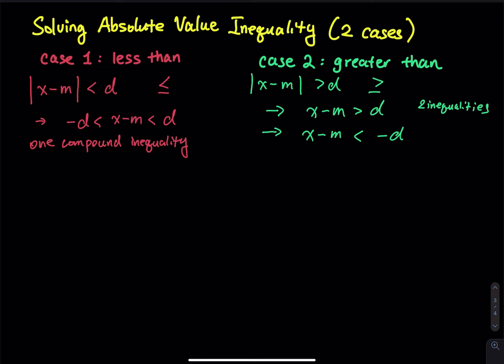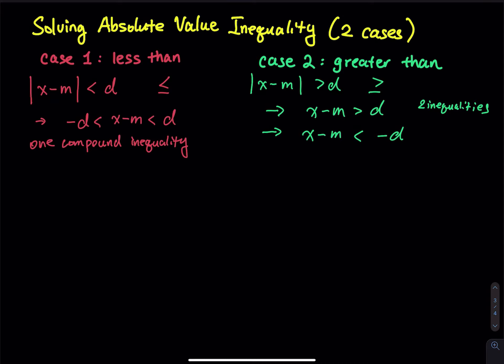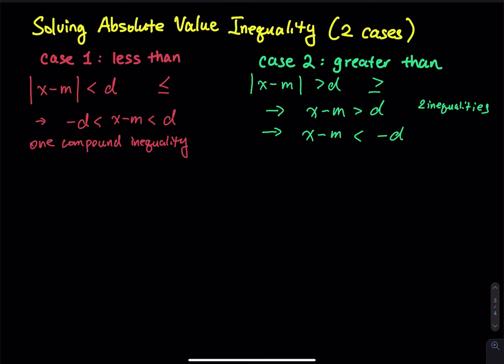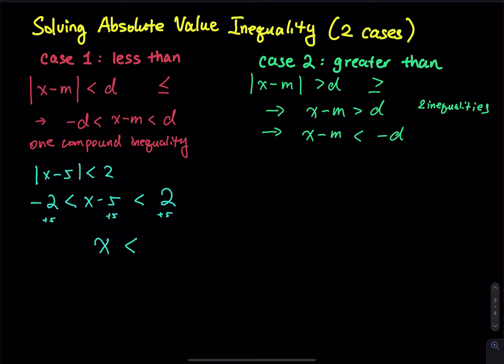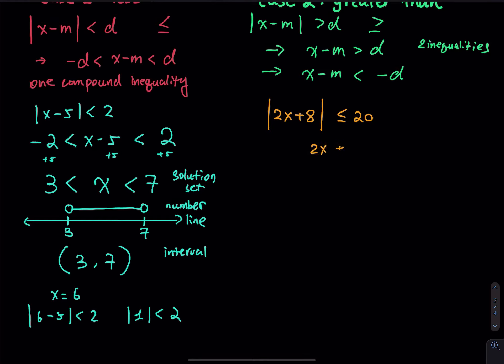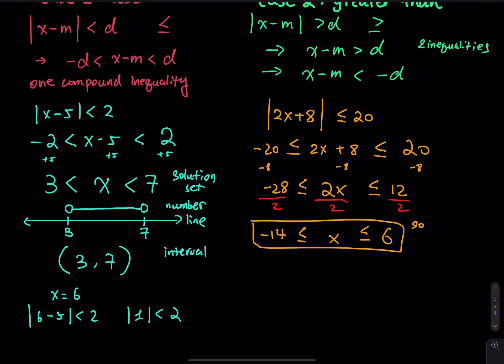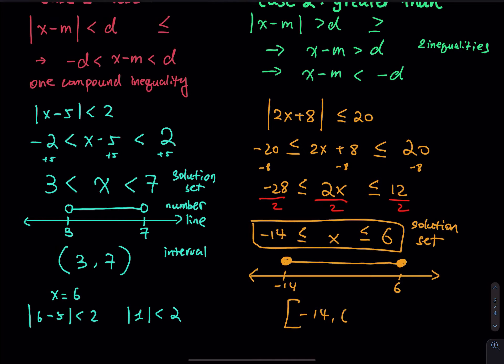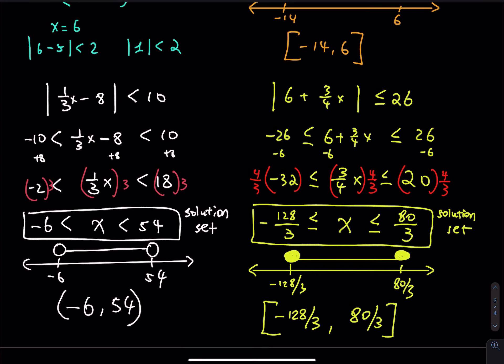3.3 Part 3/4: Solving Absolute Value Inequality (Case 1: Less Than) | PreStatistics